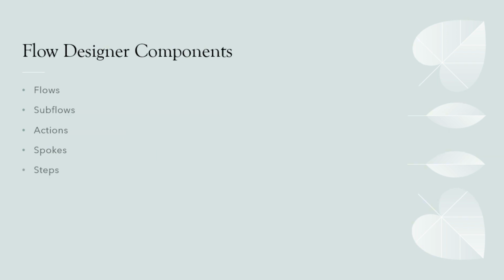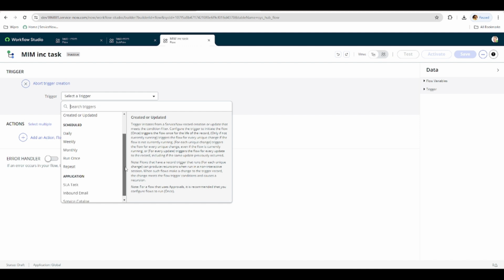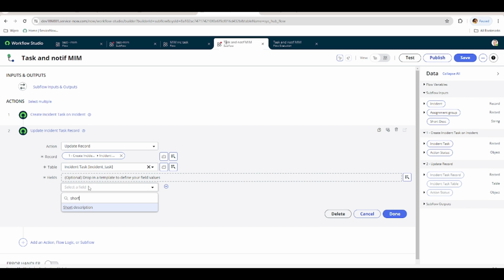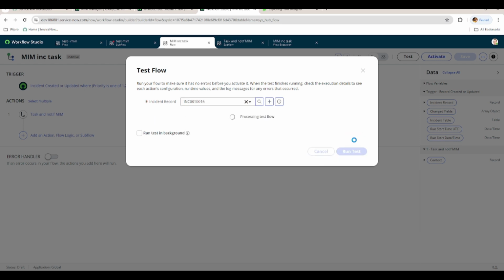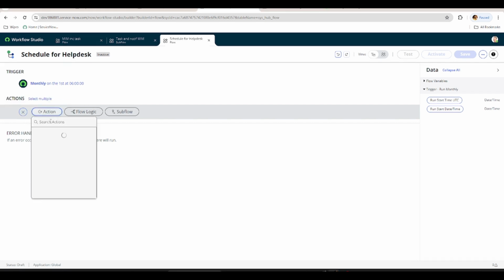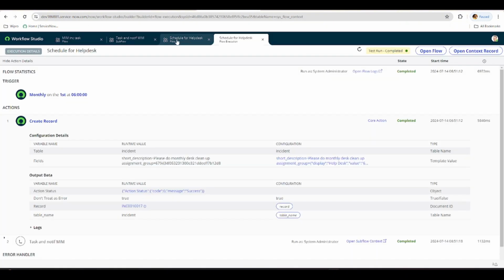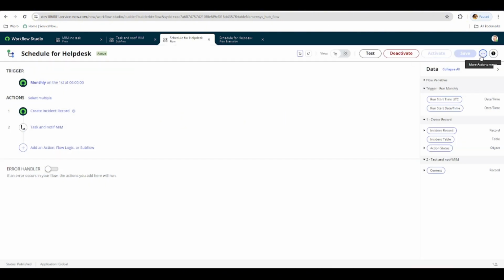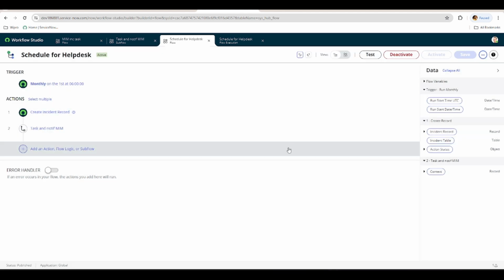Flow Designer Basics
Hello friends!

I'm excited to share that I've created a video on Flow Designer Basics with two use cases. Whether you're a beginner or looking to brush up on your skills, this video will provide you with a solid foundation. Please check it out and let me know your thoughts!